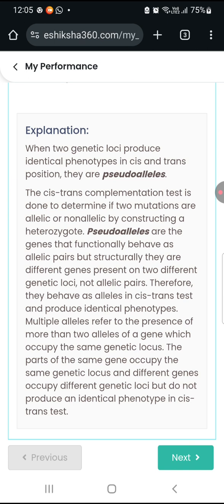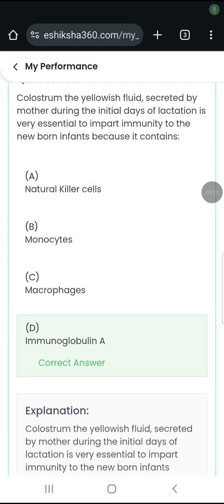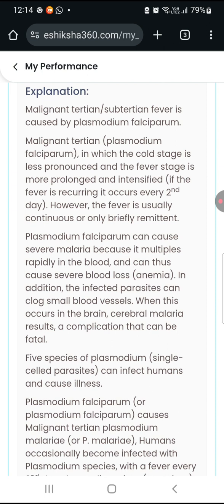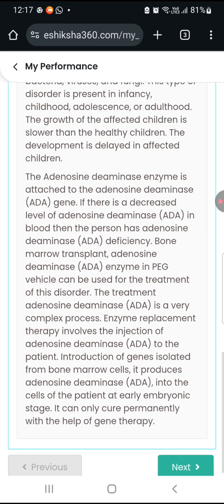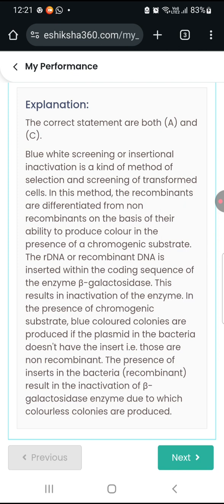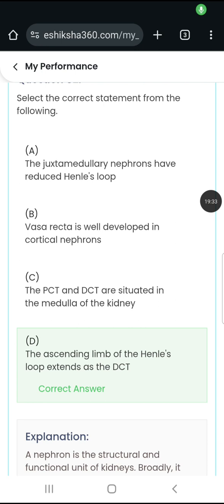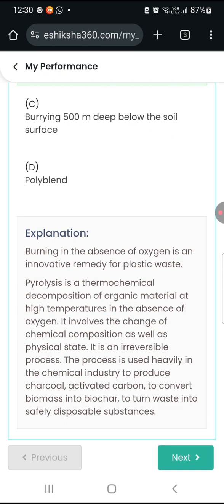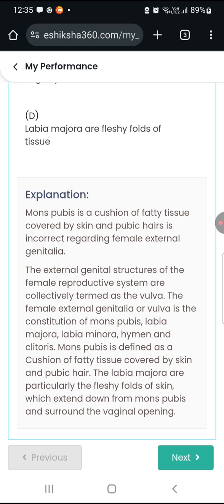Neet biology mock test pt 6